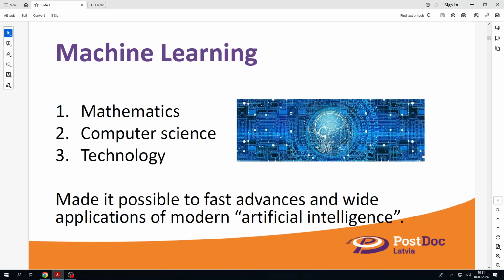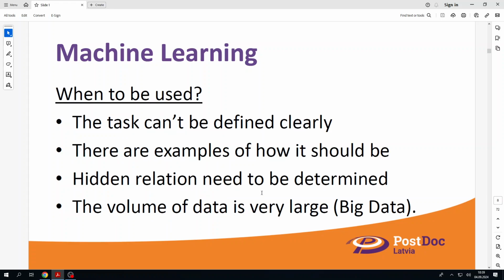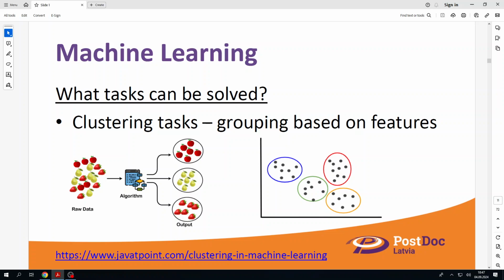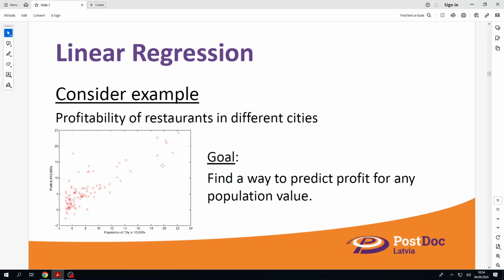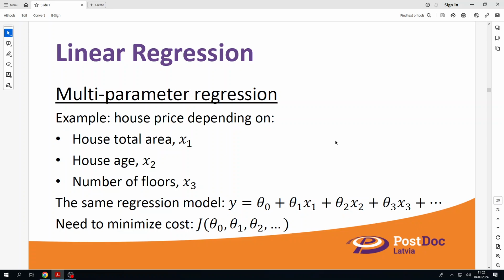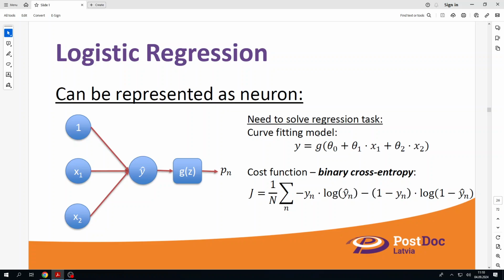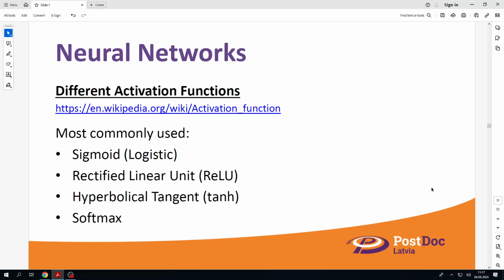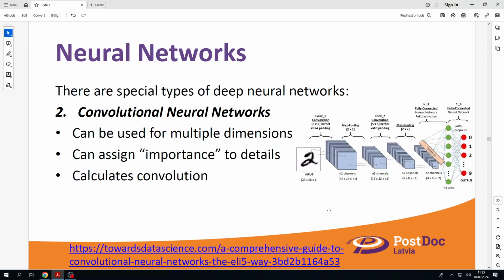[00] Introduction to Machine Learning